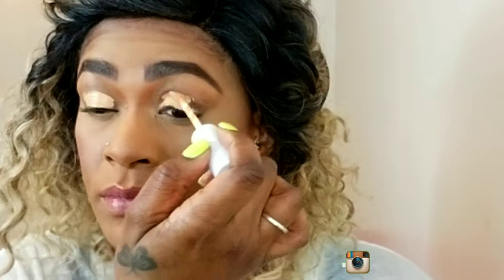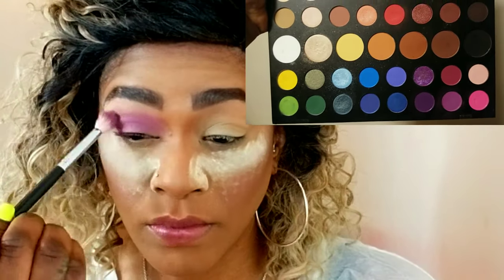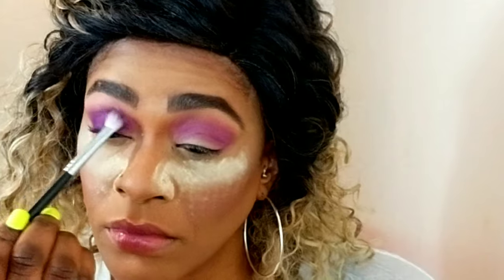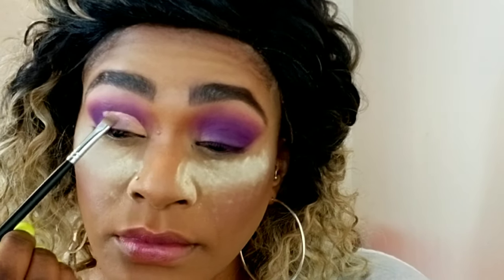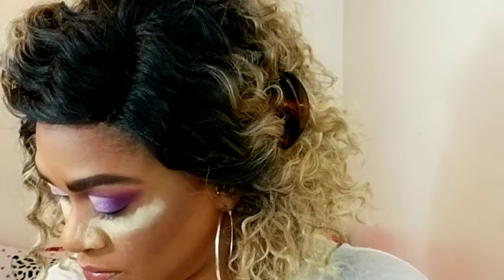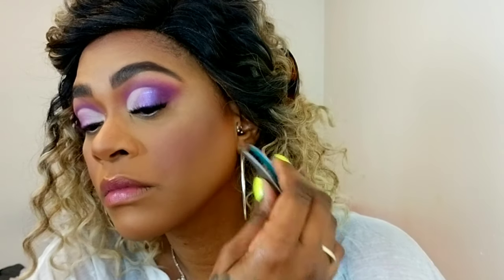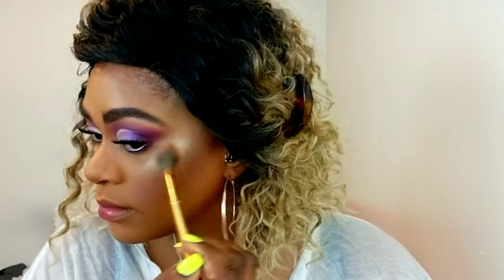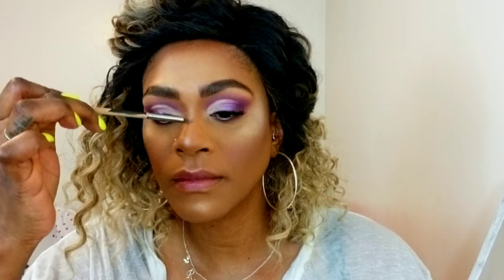How To Purple Cut Crease|RAINBOW SERIES (2019)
Hey loves, i continue with my rainbow series and another eye look using purple. Today i created a cut crease. I took it there...went dramatic. NJOY!!

Products
james charles palette
bbf 3 lip liner colourpop
ouuuu lipstick colourpop